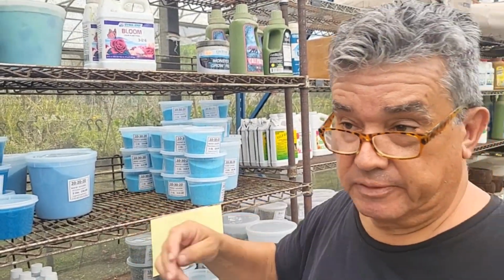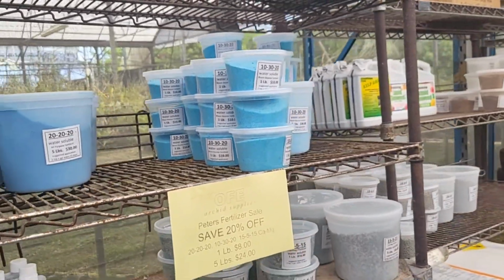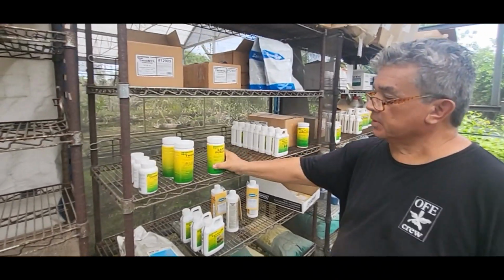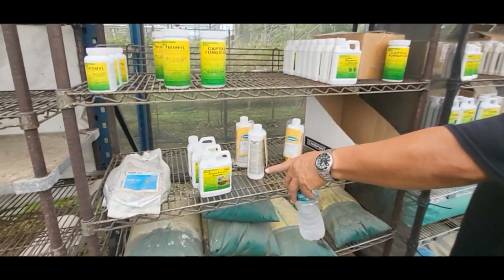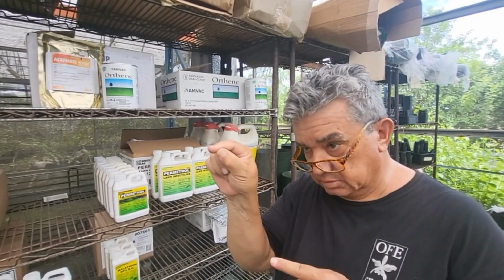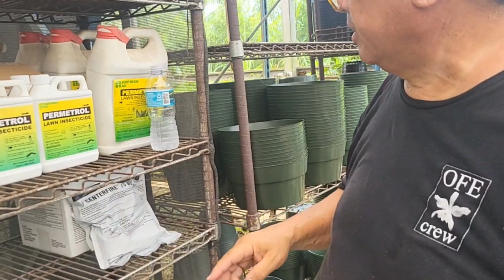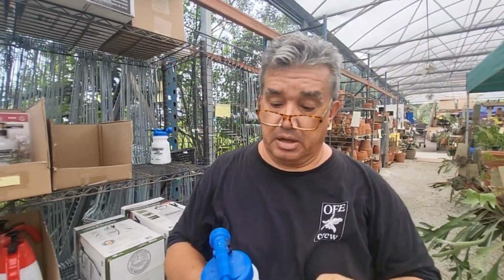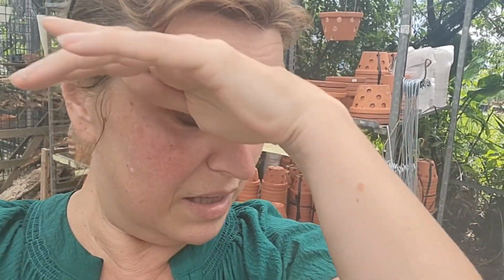HOW TO FEED AND PROTECT YOUR ORCHIDS. A MUST FOR ORCHID GROWER!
THANK YOU CARLOS!

I truly appreciate your support and the difference each new member will make for my channel. I promise more fun and exciting, exclusive  content for all the members!

for available pottery.

Your contributions would make a game-changing difference in the growth and the future of Just One More Orchid channel. It will give us an opportunity to upgrade the equipment,  more travel opportunities to keep showing you the magnificent beauty of the orchid world.